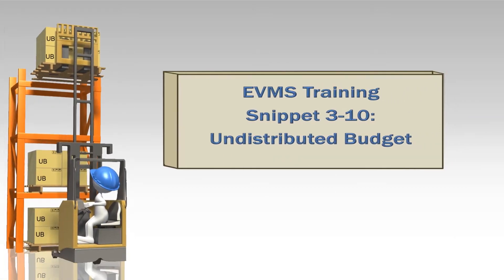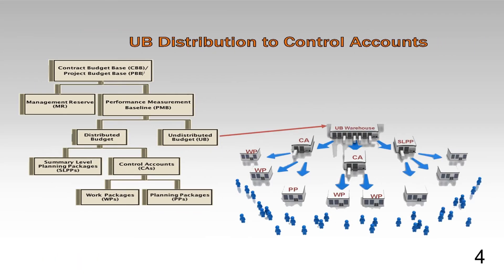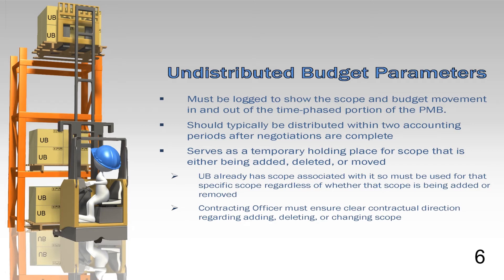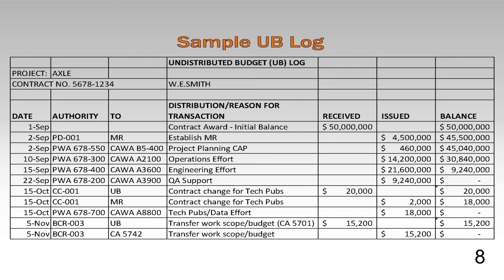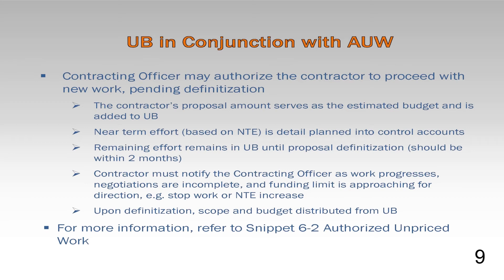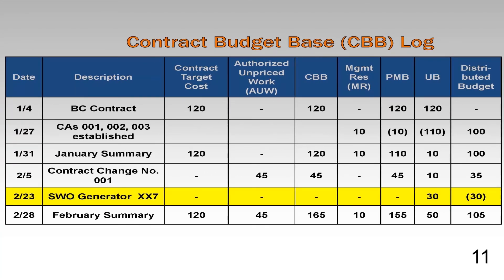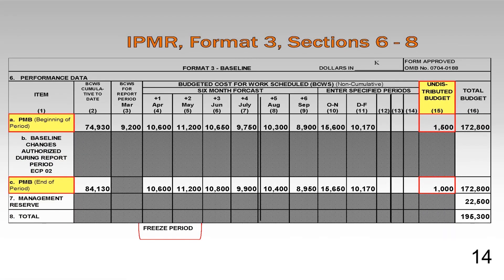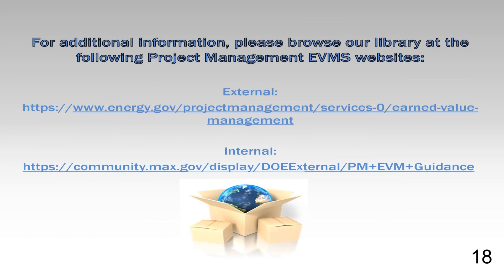EVMS Training Snippet 3-10: Undistributed Budget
This EVMS Training Snippet, sponsored by the U.S. Department of Energy’s Office of Project Management covers an Earned Value Management System budgeting concept of Undistributed Budget or UB and how it must be managed. The purpose is to provide a common understanding within DOE and among DOE contractors, and to provide consistency when the baseline no longer deemed executable.